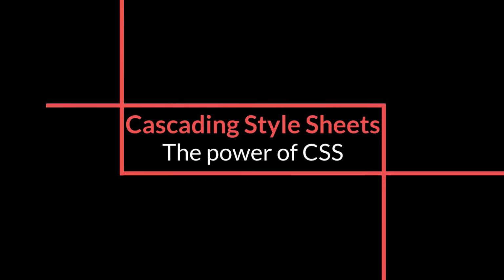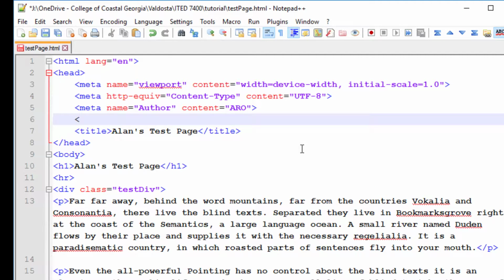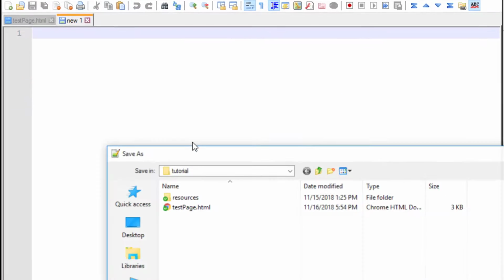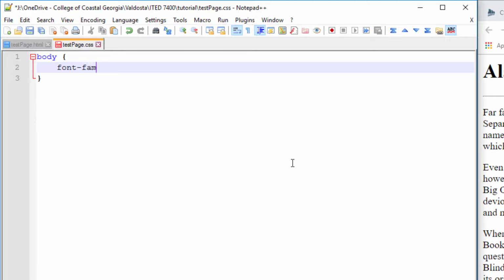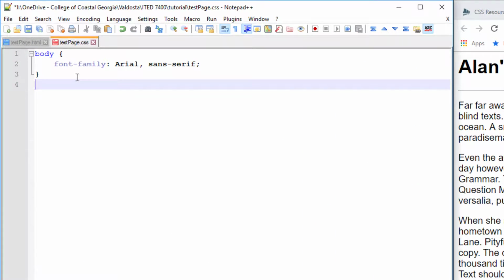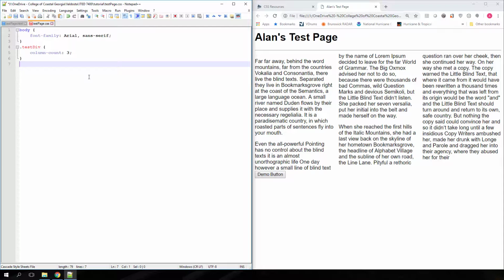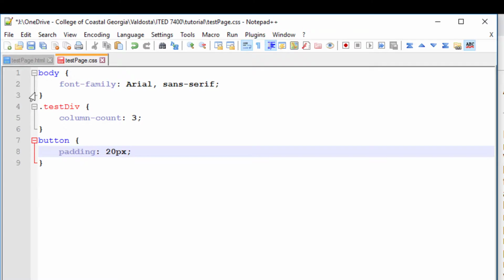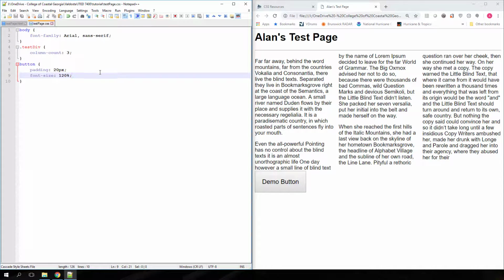Very brief CSS Introduction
Class assignment on using screen capture software.  ITED 7400 - Fall 2018